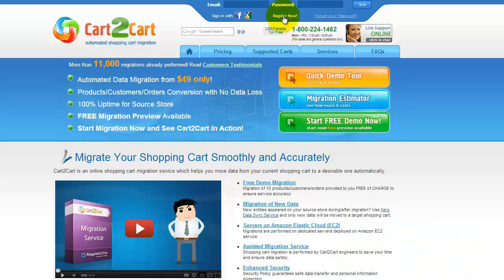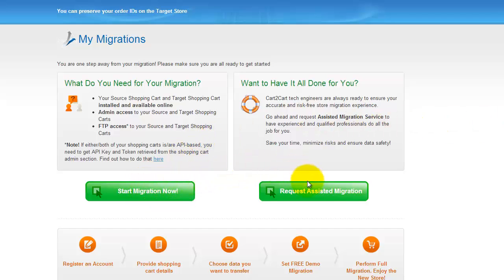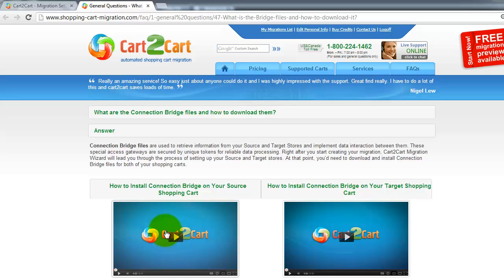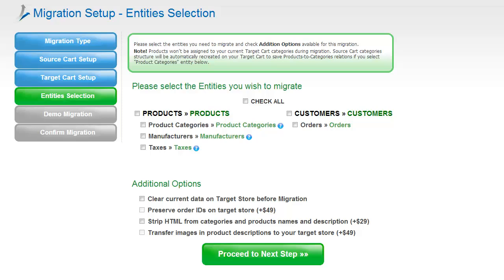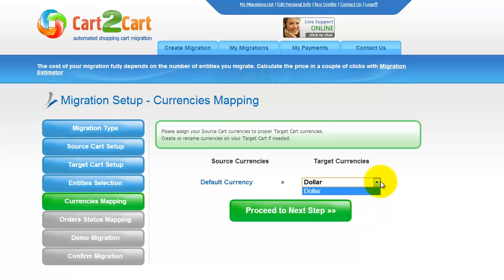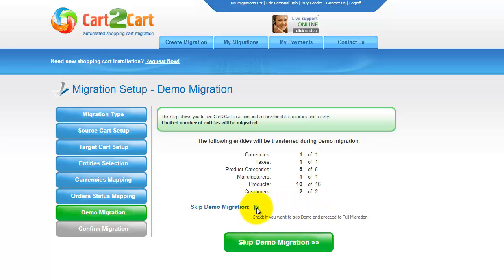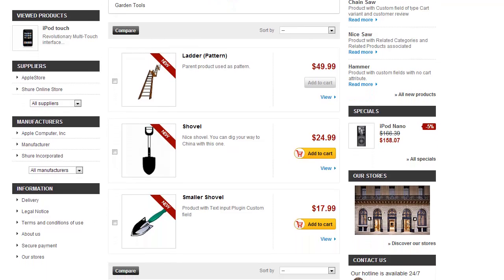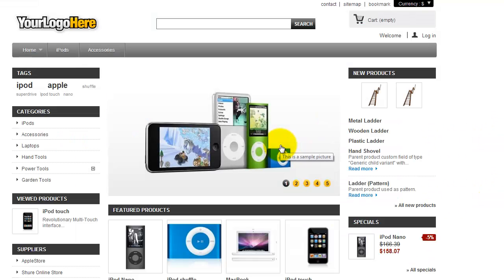How to Migrate from VirtueMart to PrestaShop with Cart2Cart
Migrate from VirtueMart to PrestaShop in no time! Find out how easy and quickly you can migrate your products, customers, orders and all the corresponding data from VirtueMart to PrestaShop with Cart2Cart! You don't need to be a programmer or hire one to conduct the migration procedure. It's completely web-based, so there's no software to install and you can get started right away.